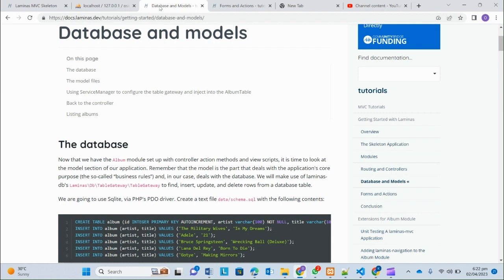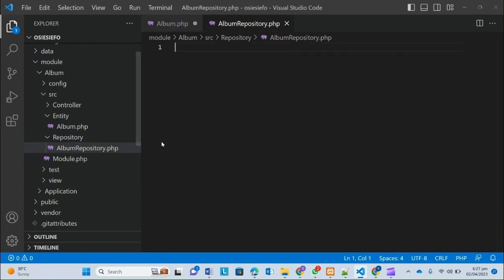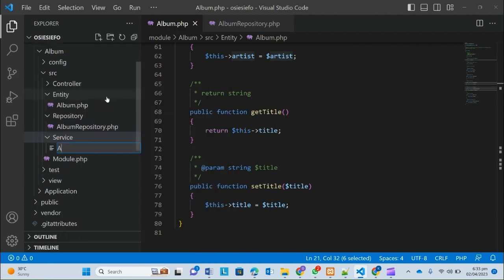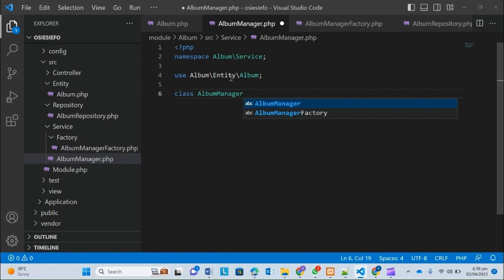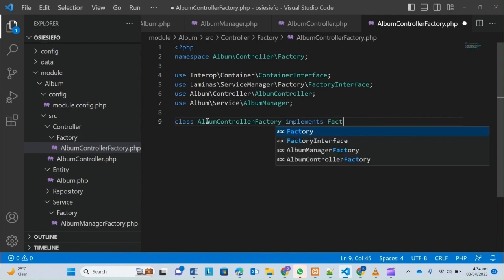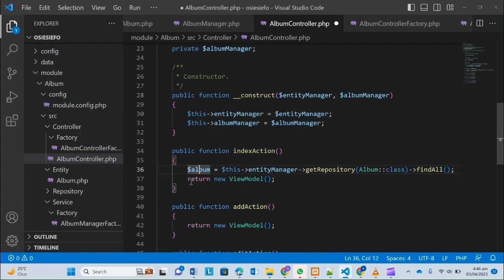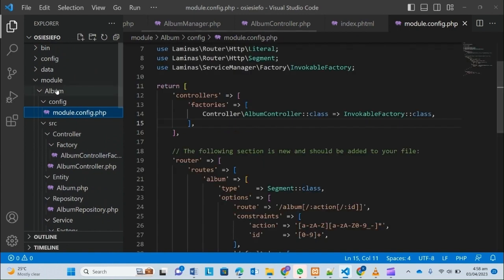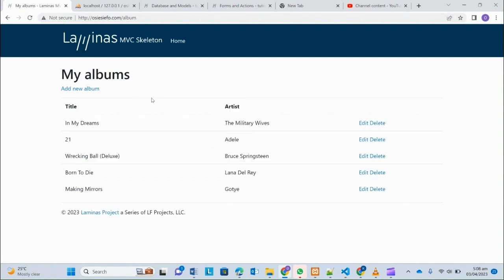Getting started with Laminas MVC PHP 8 and Doctrine ORM Album Module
Laminas Tutorial